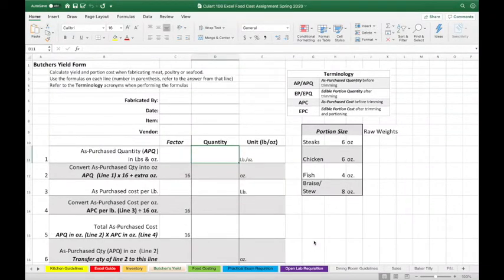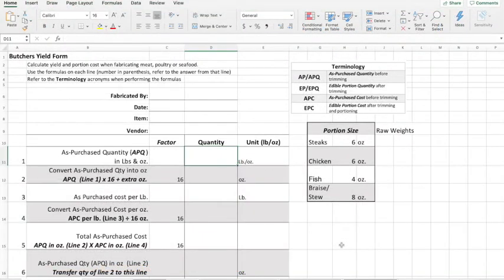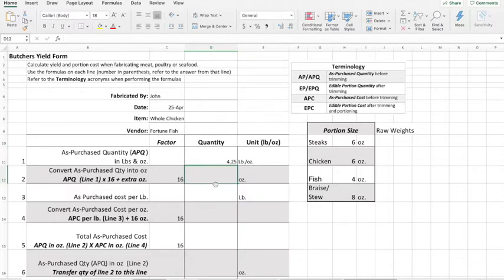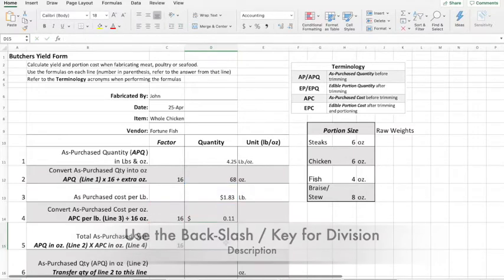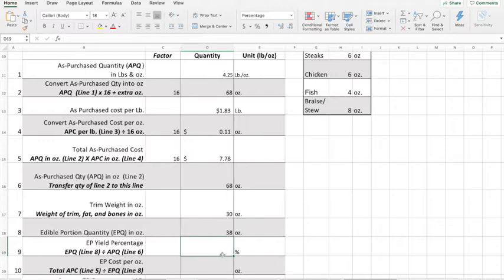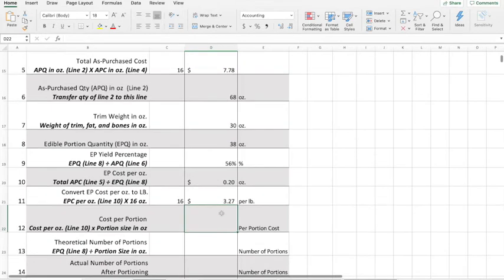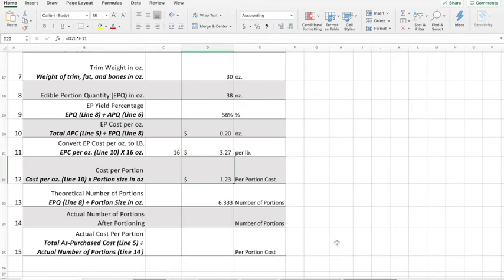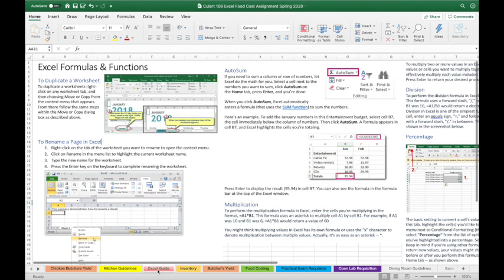Butcher's Yield Tutorial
This video explains how to complete a Butcher's Yield on an Excel Spreadsheet